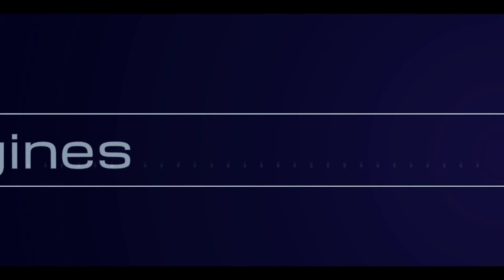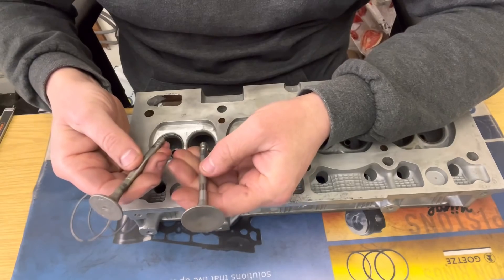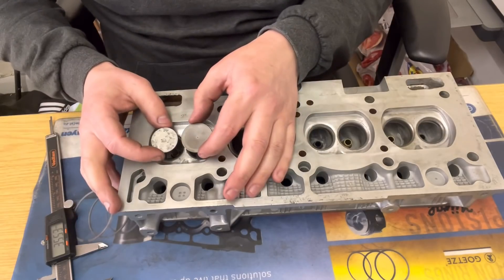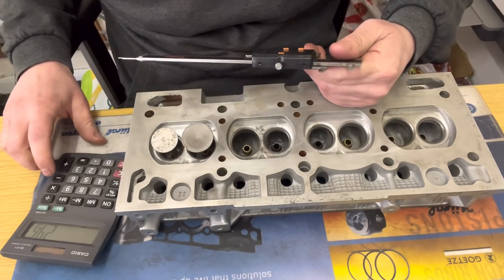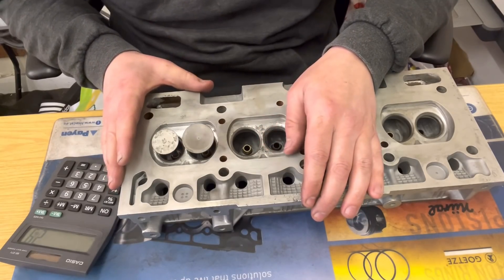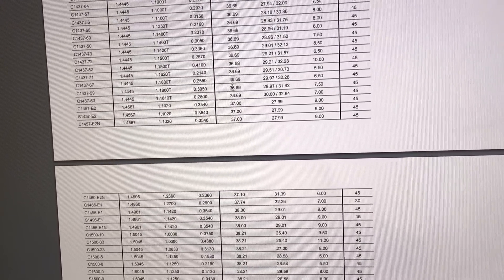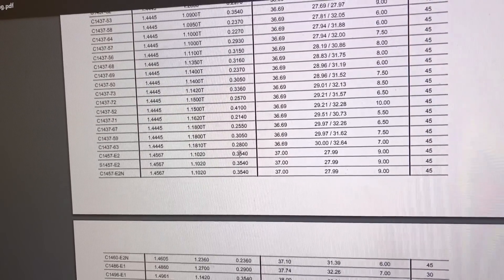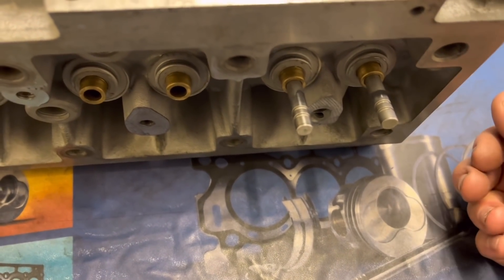Big valve RACE cylinder head conversion, B.E Secrets Series, PART 1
We show you how we fit big valves and seat inserts into a Renault 5 GT Turbo cylinder head in this 2 parts video